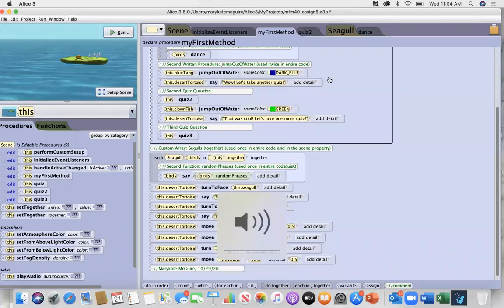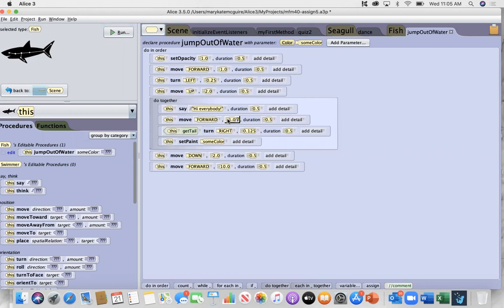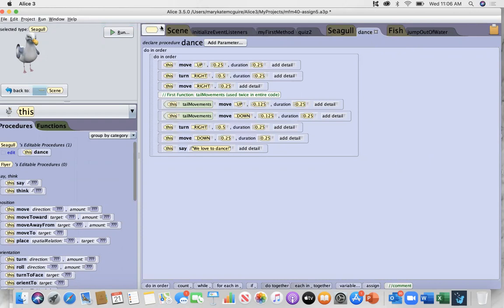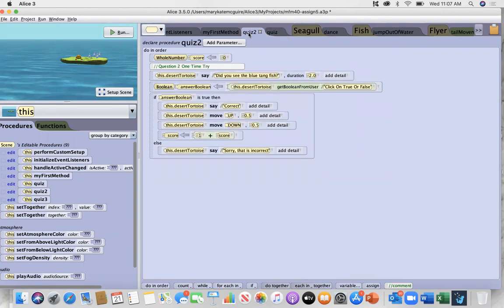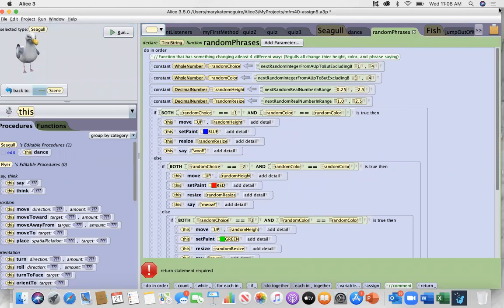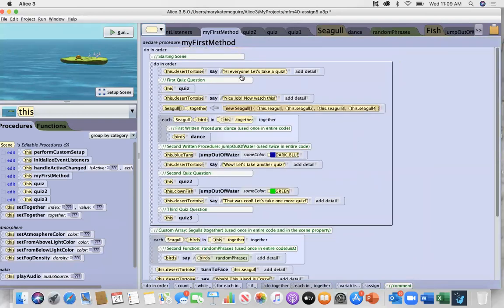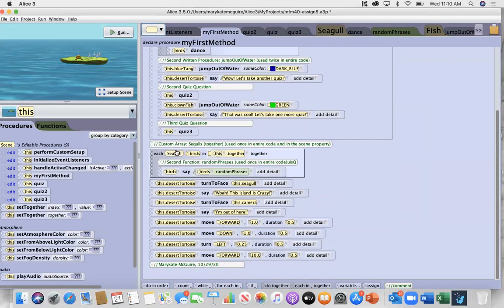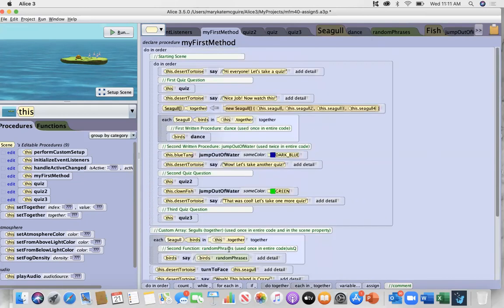Zoom, Assignment #5 (Part 1: Coding Procedures)